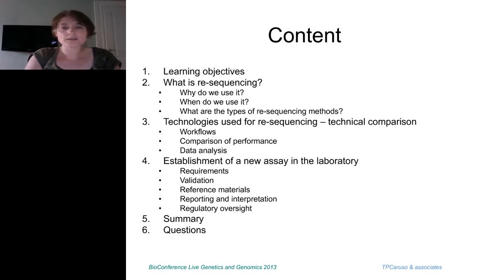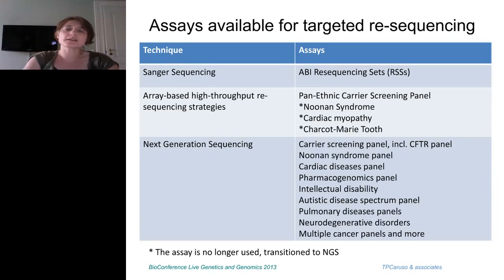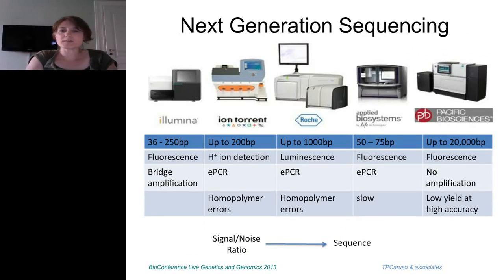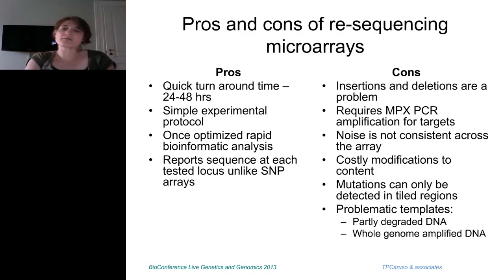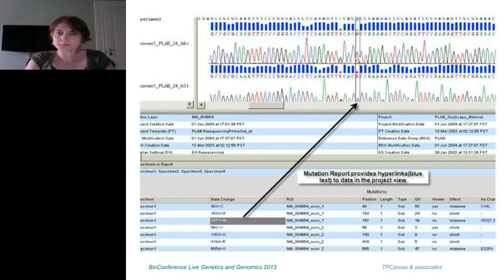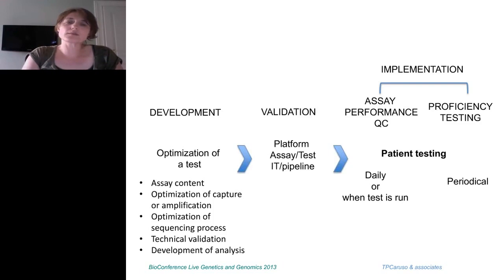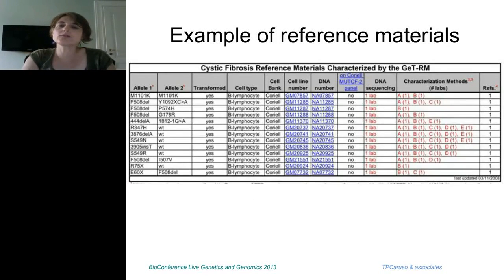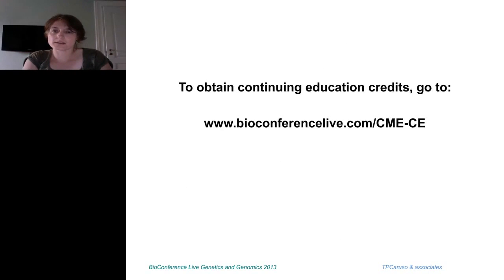Agnieszka Lichanska - What to use for targeted re sequencing -- microarrays or NGS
Genetic testing is becoming a widespread practice and with human genome fully sequenced we want to develop best methods to do it. Single gene or single mutation screening is pretty much becoming a thing of the past. Similarly using just single PCR for identifying mutations, while cheap and quick, is being slowly replaced by highly multiplex tests.

Targeted re-sequencing applications analyze a subset of human genes and/or mutations and report back the sequence of fragments tested. Currently there are two technologies for doing that: sequencing by hybridization or Next Generation Sequencing. I will discuss the technical aspects, sample and analysis workflows, and validation protocols for re-sequencing assays. I will also briefly review some of the currently available assays for targeted re-sequencing highlighting their advantages, disadvantages and clinical use.